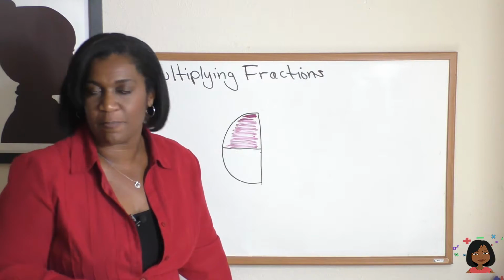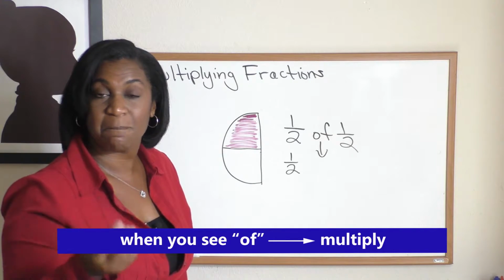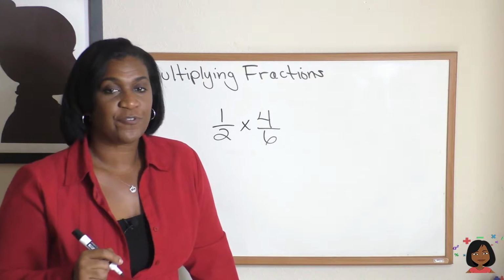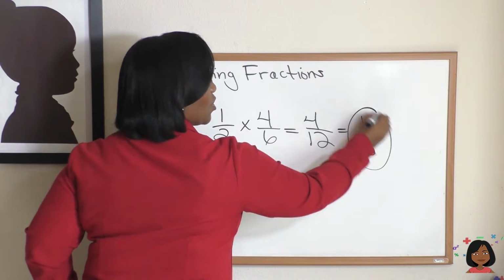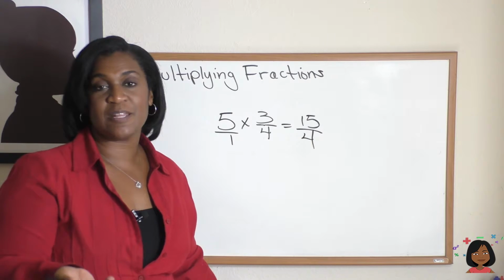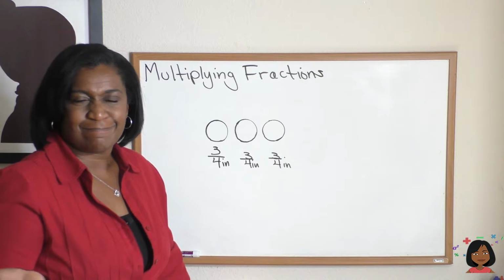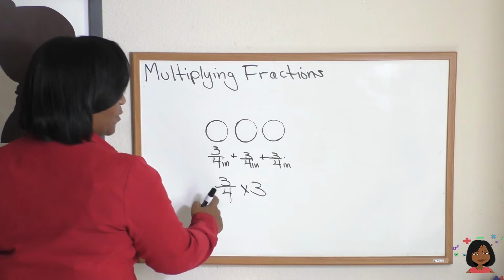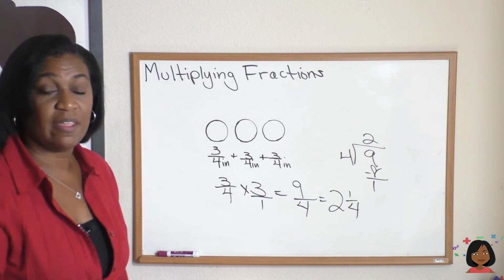9b Multiplying fractions Saxon Math 87